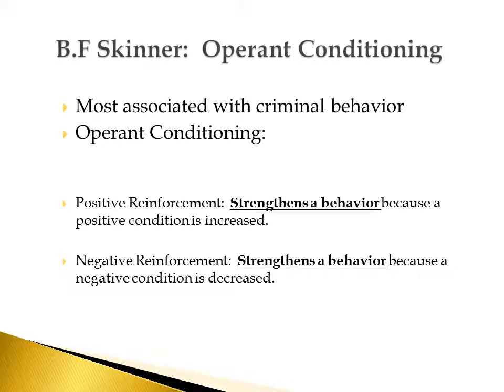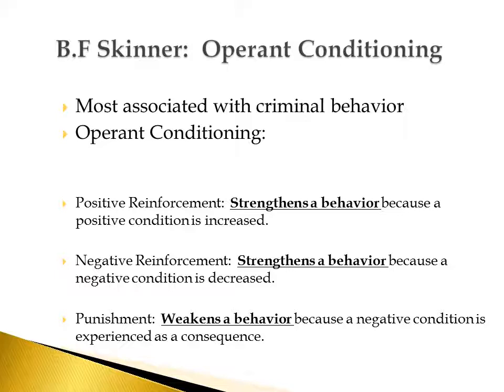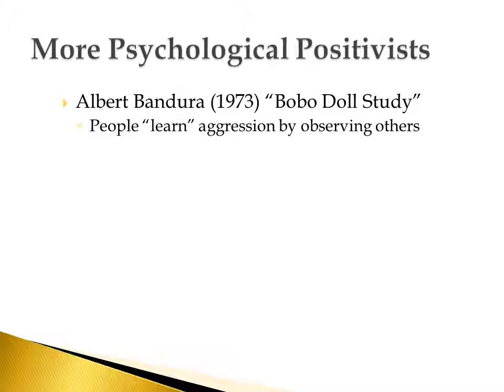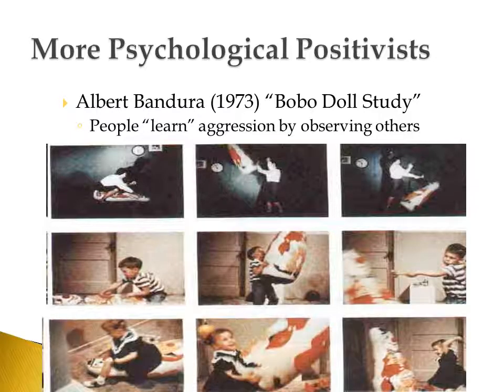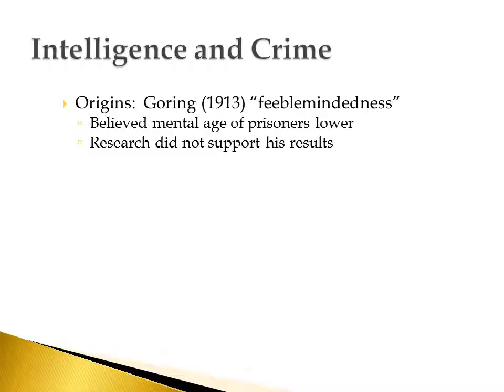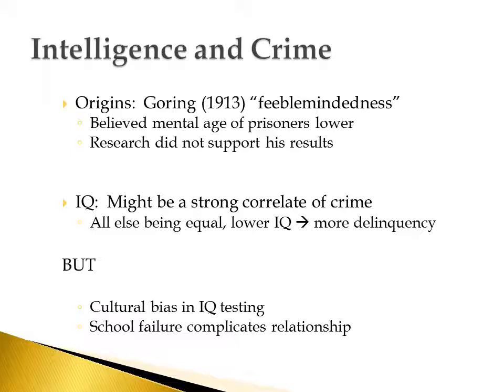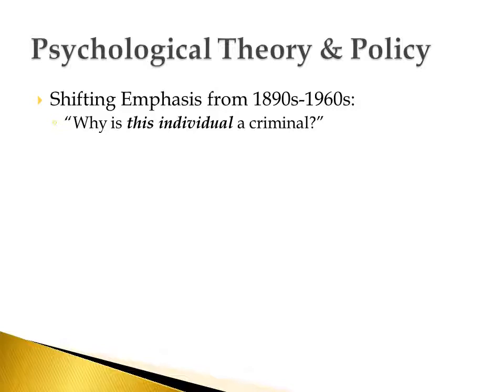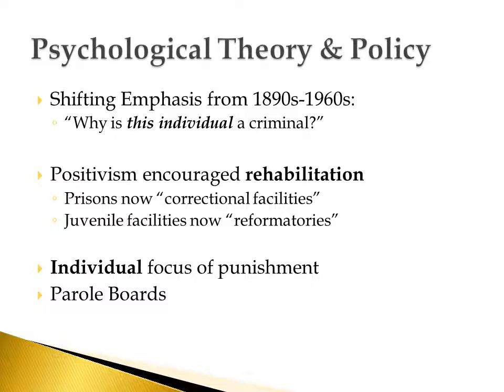Lecture 2-21 - part 4.wmv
Biological & Psychological Theories of Crime part 4 of 4